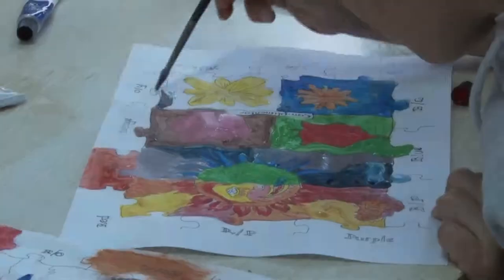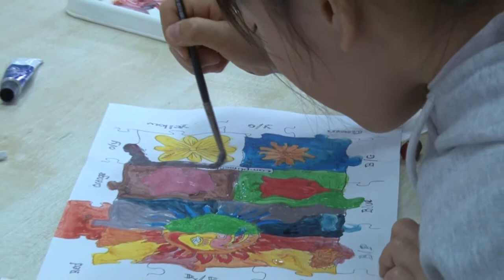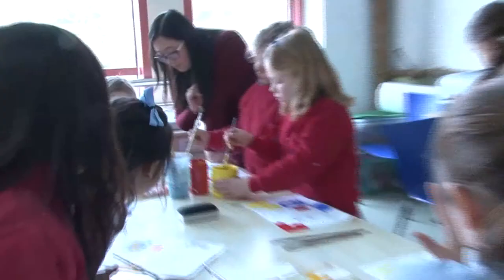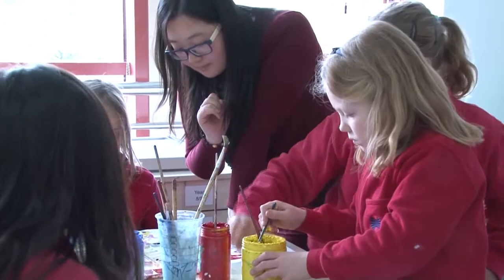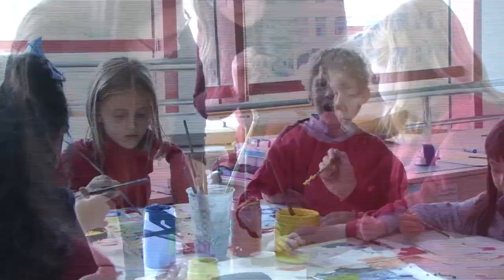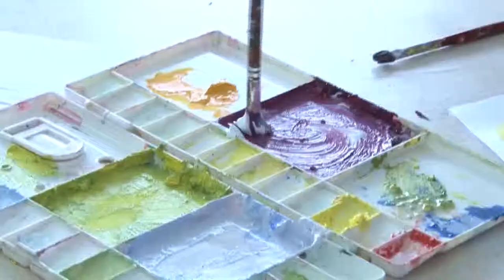YCIS Qingdao - Primary Moments (Art)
Art class is given special attention at YCIS in order to develop well-rounded students, and to encourage creativity both in expression and in problem solving.